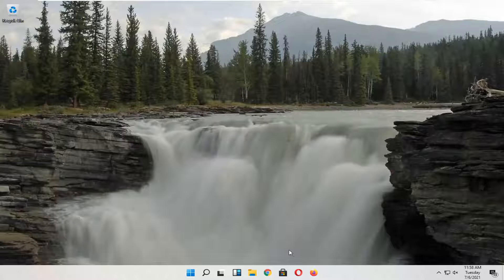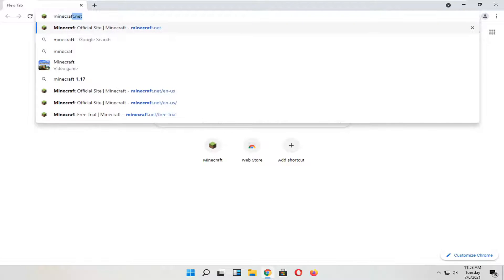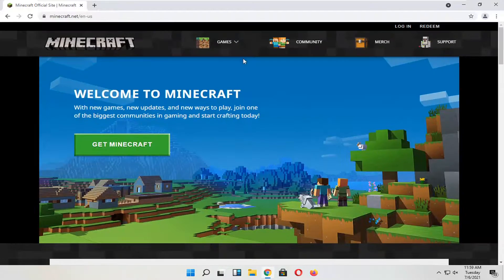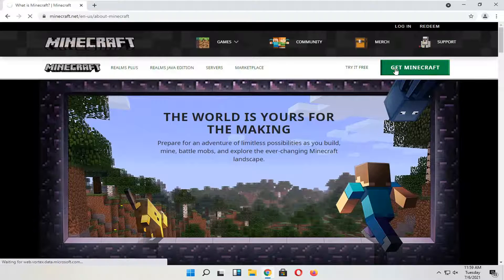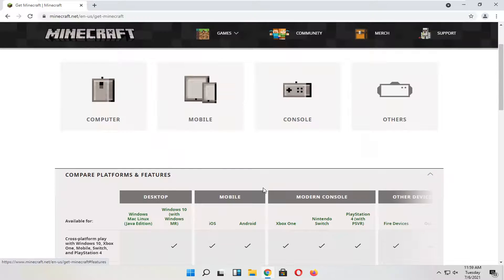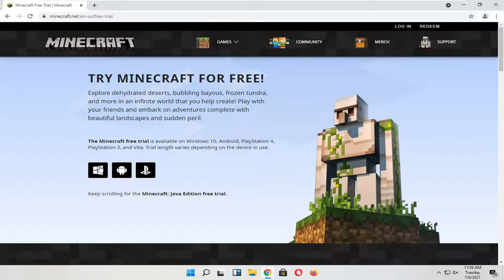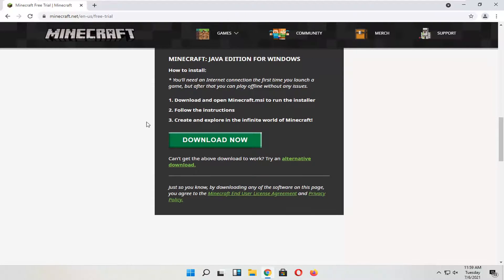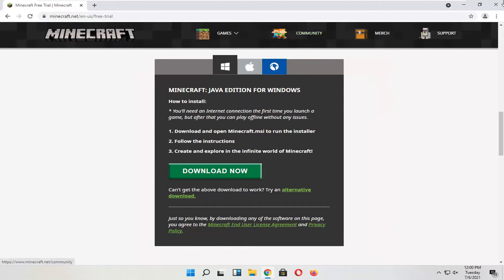How to Install Minecraft On Windows Laptop or Computer [Solution]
Issues addressed in this tutorial:
download Minecraft java
download Minecraft computer
install Minecraft java edition
install Minecraft client